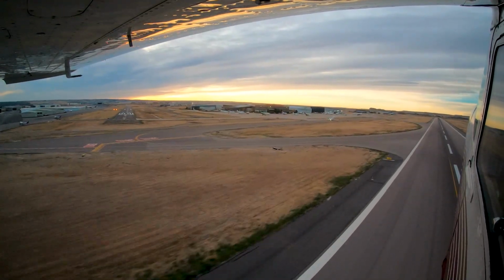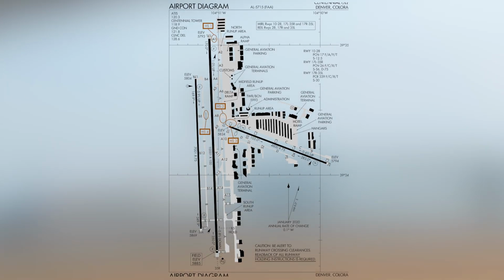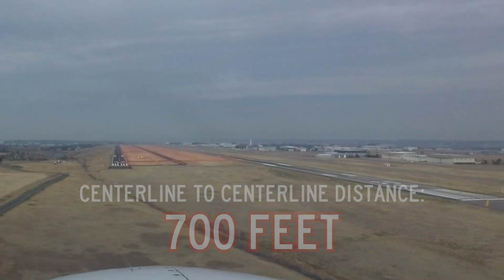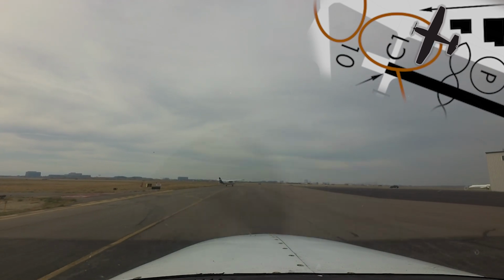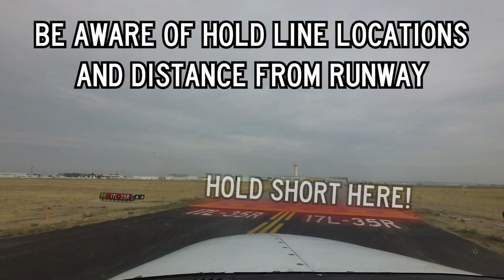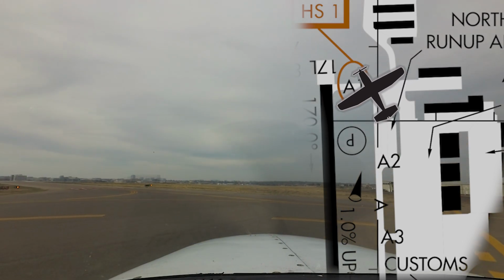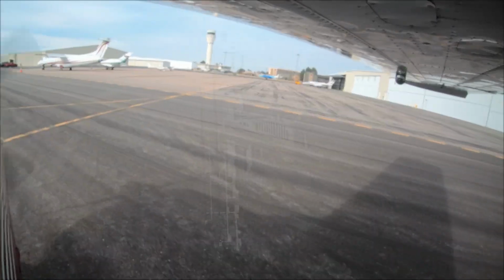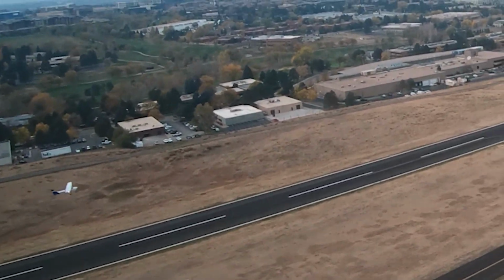From the Flight Deck - Centennial Airport (APA)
Description: Centennial Airport (APA) is one of the 25 busiest airports in the nation, averaging 1,000 takeoffs and landings per day. It is 20 miles south-southwest of Denver International Airport, on the south end of the metro area near the Denver Tech Center, a major business district. Numerous flight schools and significant business jet and helicopter traffic, presents a challenging environment for pilots of all experience levels, and for the air traffic control operation. Closely-spaced parallel runways and taxiways and a complex network of uncontrolled ramp areas await pilots at Centennial as well. This video prepares pilots for hot spots and other challenges APA.

for supplemental "pilot handbook" information on this airport including airport-specific cautions, information local controllers want pilots to know, airport communications, airspace details and other preflight planning resources.

To address wrong surface events where an aircraft lines up to or lands on the incorrect runway, taxiway, or airport, the FAA released Arrival Alert Notices (AAN) at various airports with a history of misalignment risk.

FAA's From the Flight Deck video series uses cockpit mounted cameras to capture runway and taxiway footage and combines them with diagrams and visual graphics to clearly identify hot spots and other safety-sensitive items.